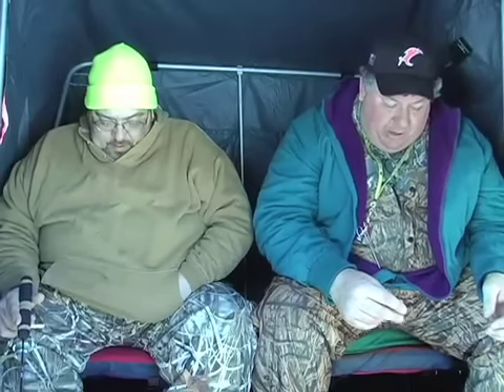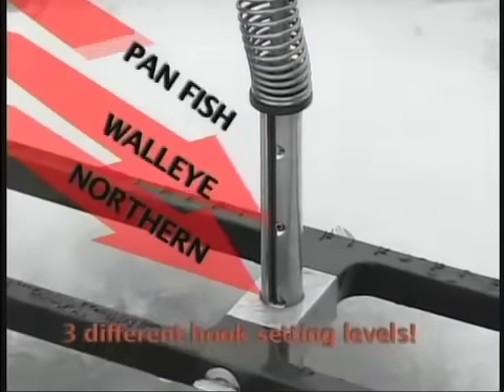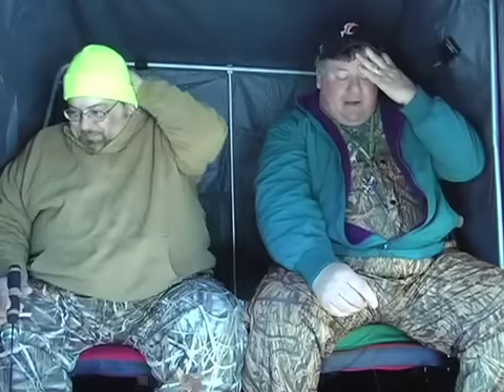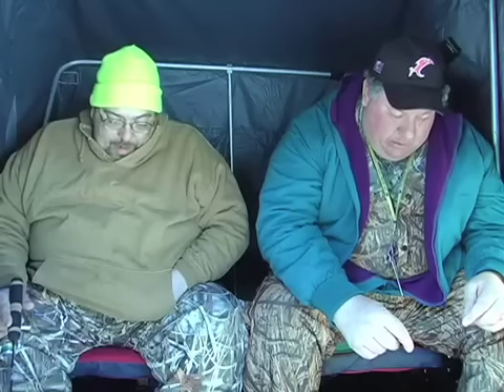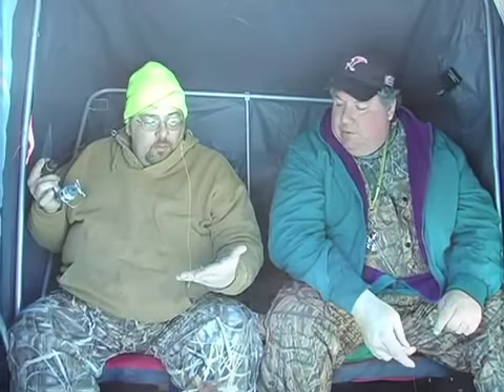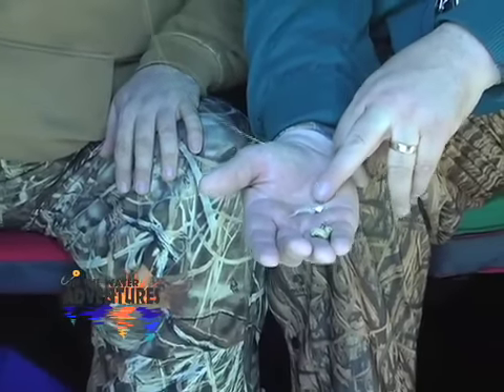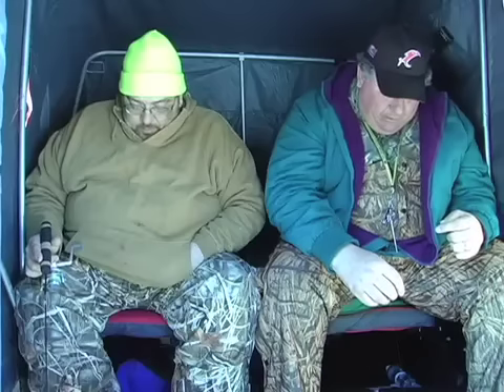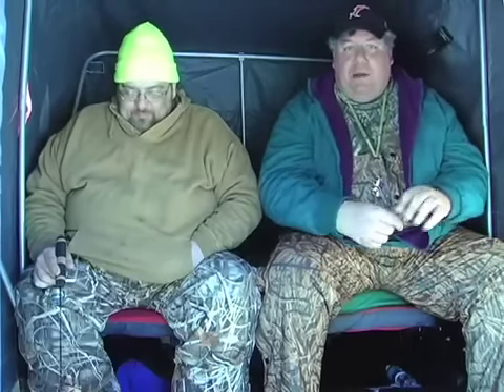Whitefish with On The Water Adventures Part 3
Fishing for whitefish has to be one of, if not the hottest ice fishing going on in the Midwest. On this show On The Water Adventures is fishing with Jim Renier on Green Bay for whitefish. Normally whitefish are taken out of deep water. Today we are fishing in 3-5 feet of water sight fishing them. Captain Doug is joined by Sheephead King Gregg Campbell and Captain Dougs youngest son, Jacob. Watch the Sheephead King wax Captain Doug at sight fishing whitefish. Part 3